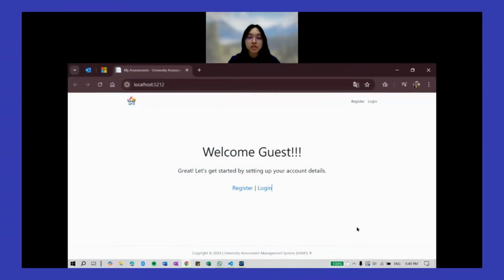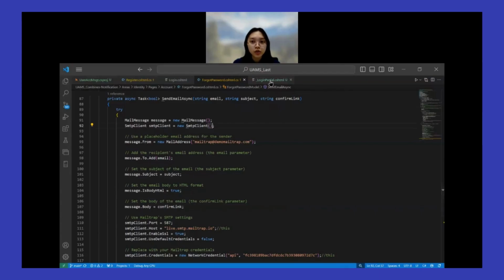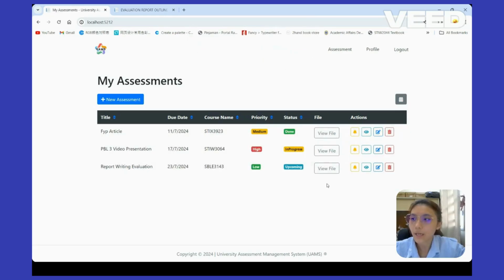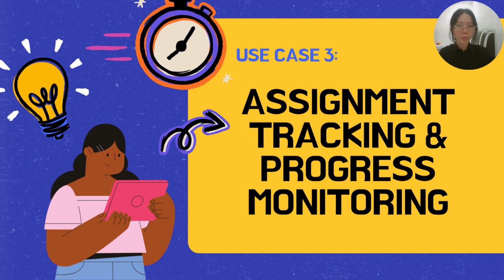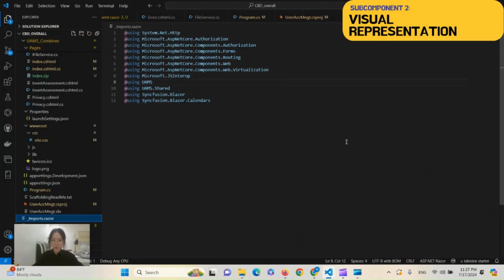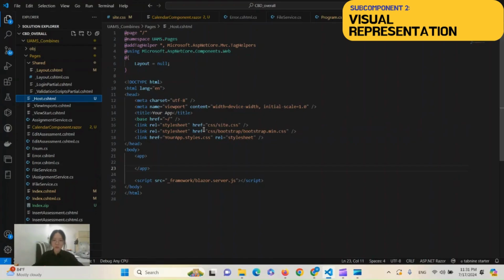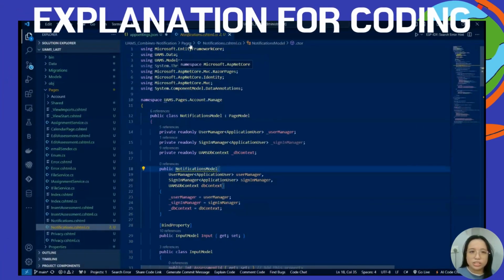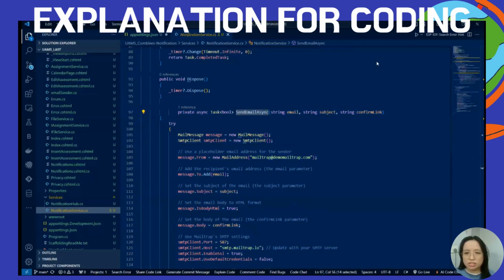STIW3064 Component Based Development Group_I_PBL3_Demo Video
Prepared For:
PROF. MADYA NOR IADAH BT YUSOP

Prepared By:
WONG CHENG WEN 285440
OOI HUI YI 287982
CHAN JING MEI 286596
LIM ZHI XING 287777